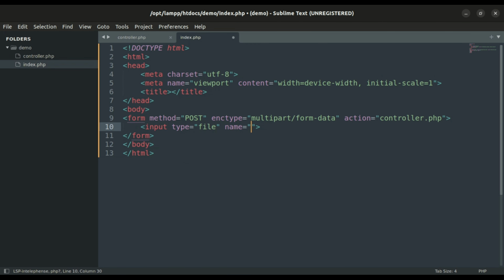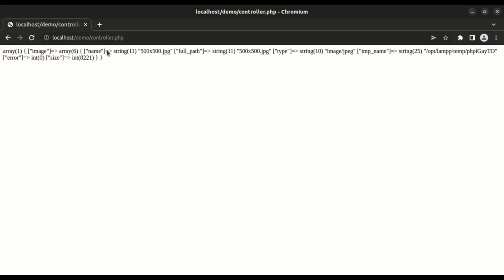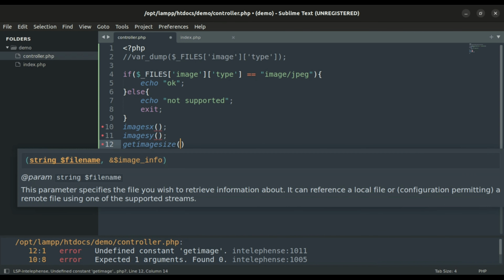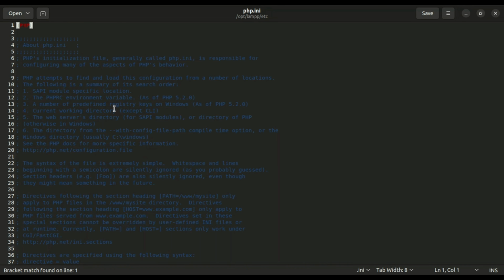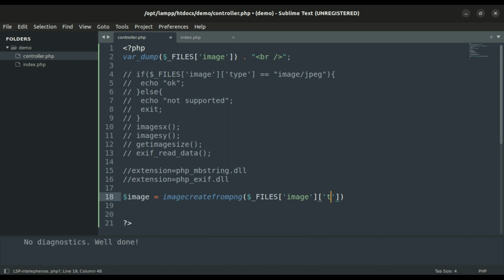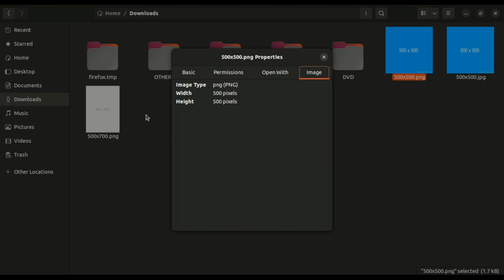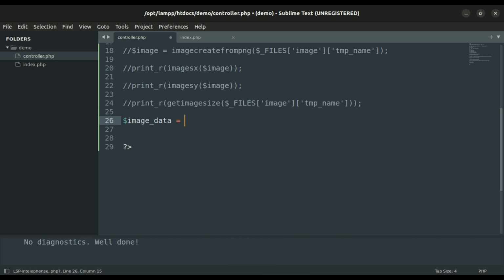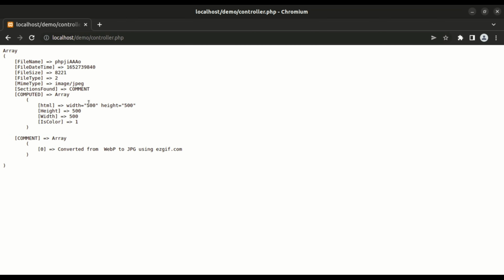Get Additional Information of an Image in PHP